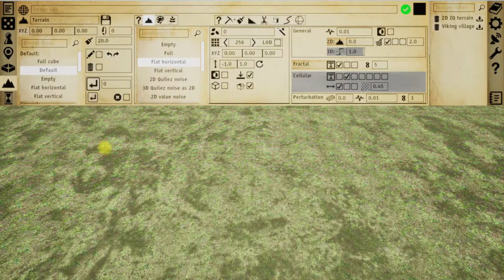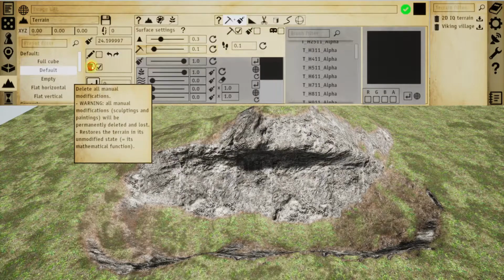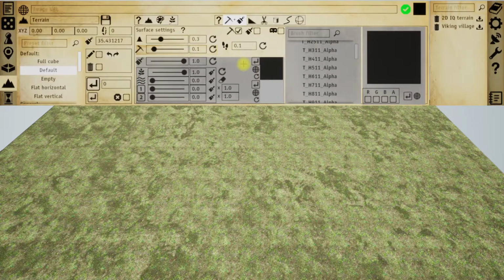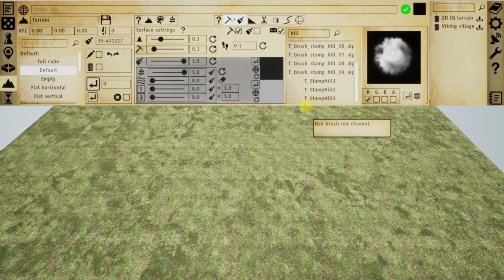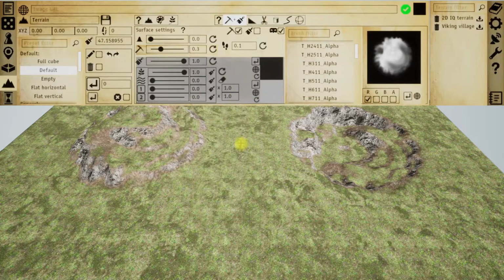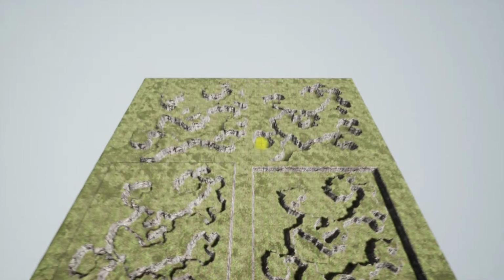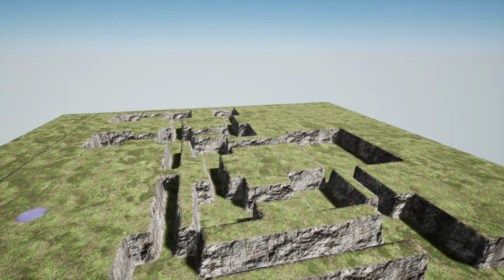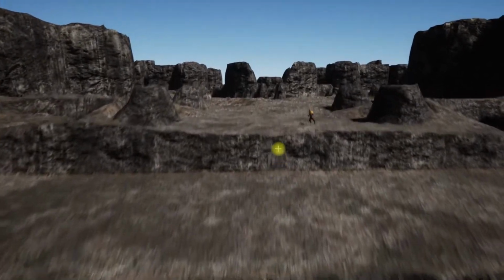Sculpting the voxel world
How to manually sculpt the world:
- tooltips
- edit mode
- controls
- undo/redo, history management
- clear all changes
- diffusion to clients
- sphere tool
- surface tool
- using textures as brushes
- RGBA channels
- heightmaps
- using internet textures
- examples